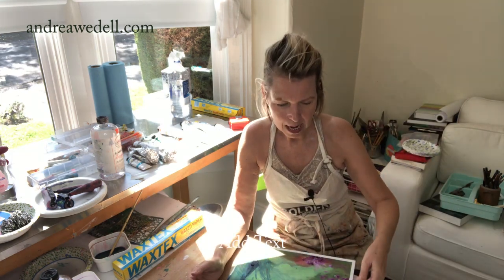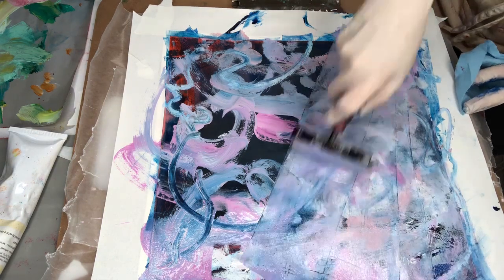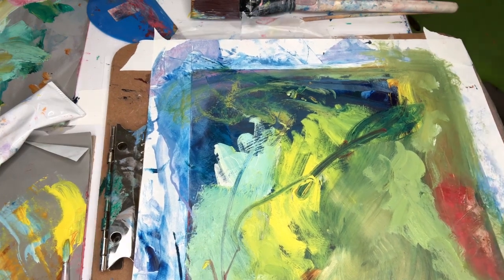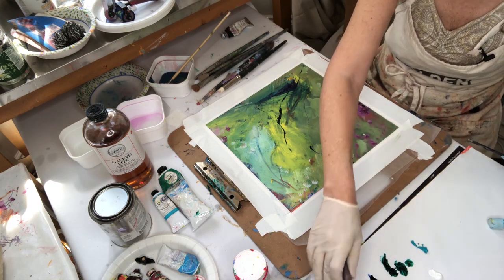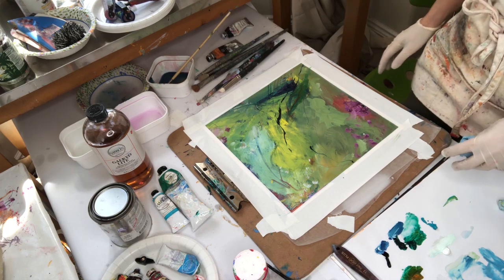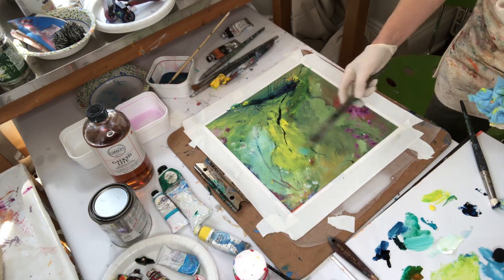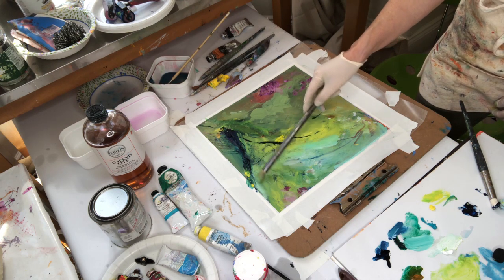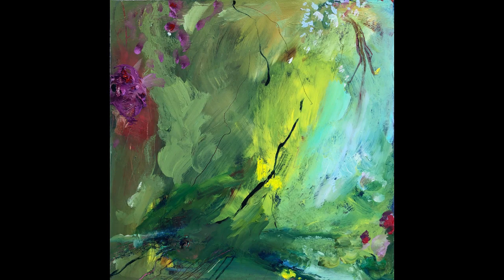Oil and Cold Wax techniques on Paper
IN THIS VIDEO: This is a tutorial/process piece on using cold wax and other oil painting mediums to create fluid texture for easy to brush on gestural work.

DOWNLOAD MY ABSTRACT COMPOSITION HANDOUT: This is my gift to you !

Abstracting Landscape in oil and cold wax, my new self paced course (pre-recorded zoom class) course is live (only $95 for three hours of instruction)

Boost your abstract composition skills with my self paced course FUNDAMENTALS OF ABSTRACT COMPOSITION

Want private help to debug a painting or advance your skill.

My name is Andrea Wedell and I'm a French trained artist/instructor/mentor and certified coach based in Northern California. So glad you're here on my YouTube Channel. I hope you find content here that will help you with your own painting.